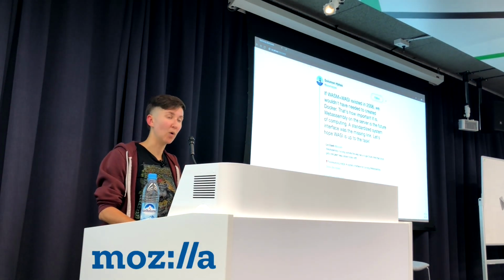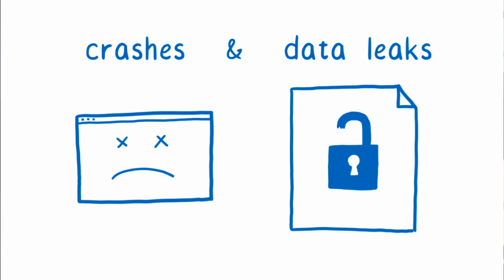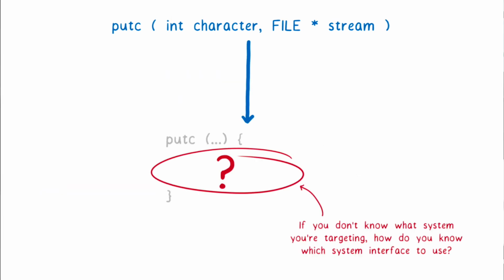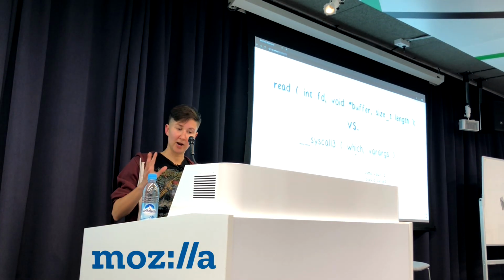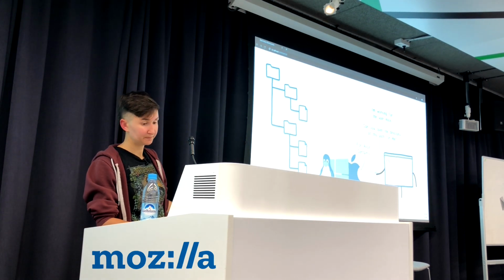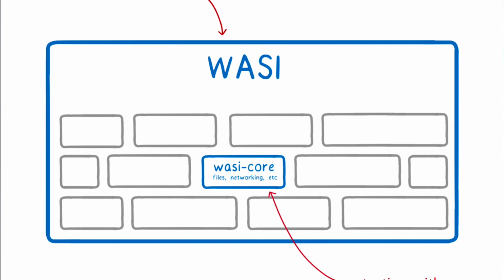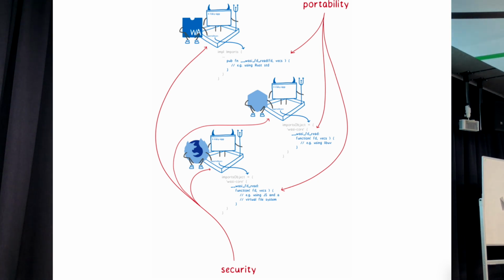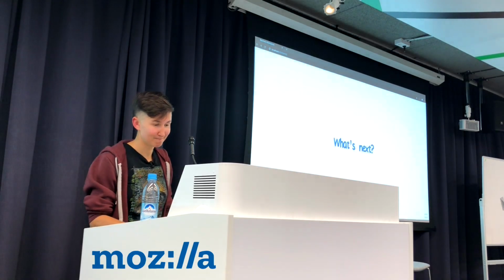Webassembly beyond the web (Lin Clark, Till Schneidereit, Mozilla)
Lin Clark and Till Schneidereit from Mozilla talk about the future of WASI, the WebAssembly System Interface Lin Clark is a principal research engineer at Mozilla, Till Schneidereit is the team lead of the developer technologies team at Mozilla. They are both working on Rust and Webassembly.

"Bringing WebAssembly outside the web with WASI

Earlier this year, we announced WASI, the WebAssembly system interface. With this system interface, WebAssembly can be used outside the browser in a portable and safe way.
As Solomon Hykes, co-founder of Docker, said, "If WASM+WASI existed in 2008, we wouldn't have needed to create Docker. That's how important it is. Webassembly on the server is the future of computing."
But WASI will be useful for so many other use cases, too. In this talk, we'll explain how WASI works and explore how different use cases can benefit from it."

Event: WebAssembly Munich Meetup
May 22, 2019 at Google Munich HQ